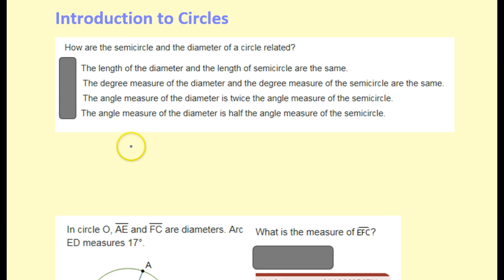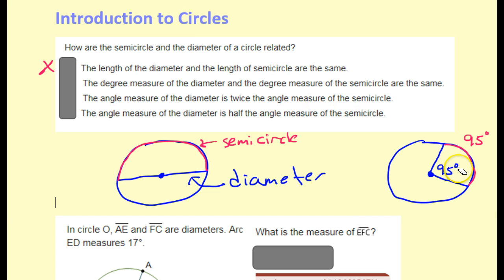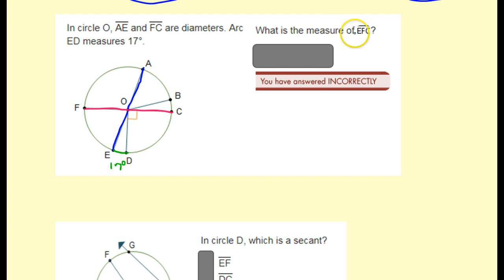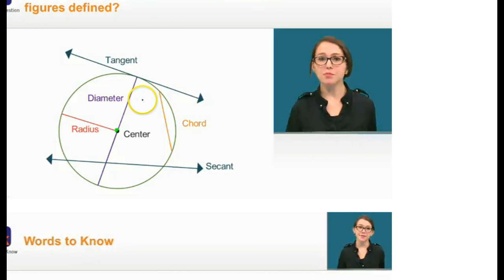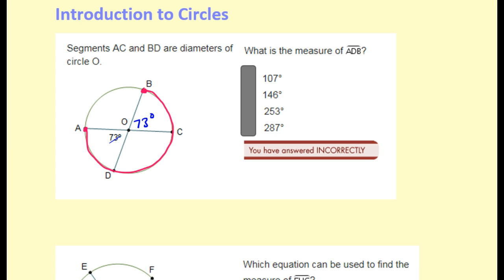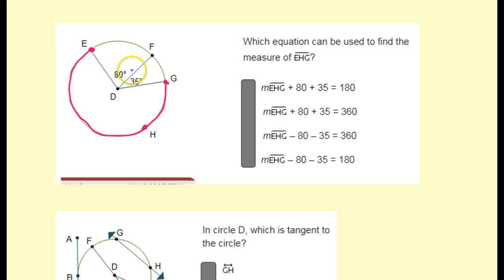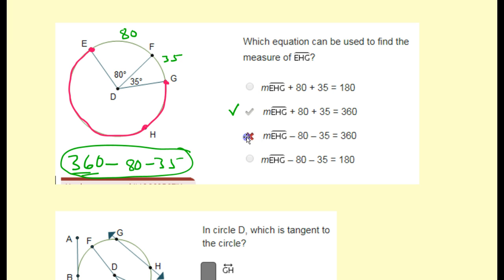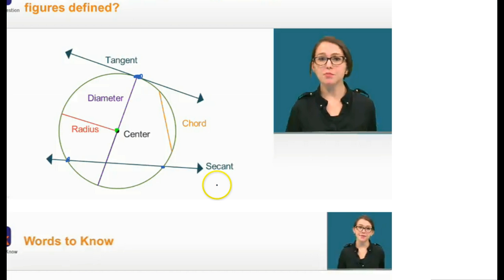Introduction to Circles